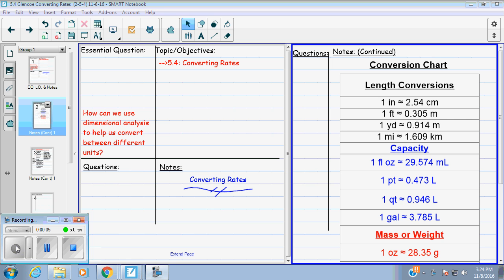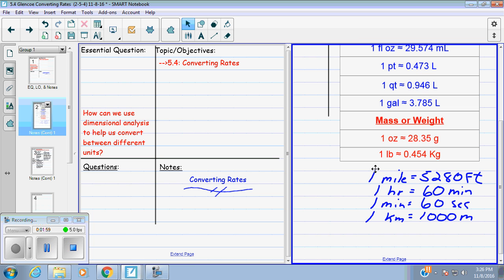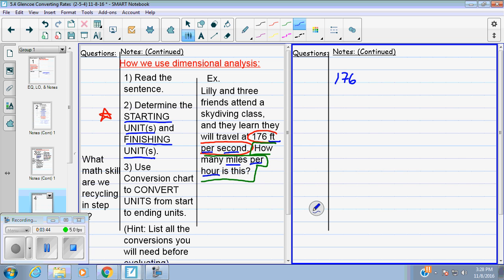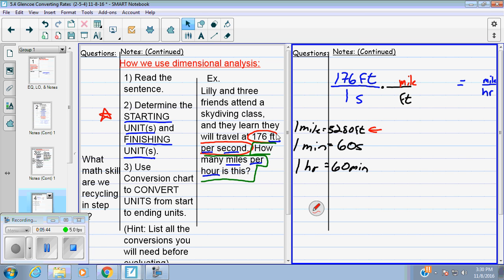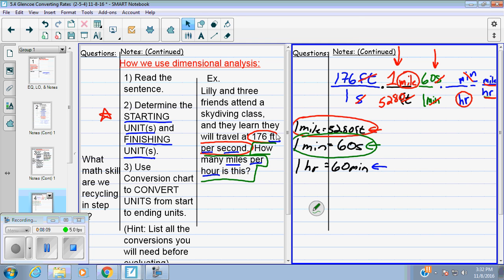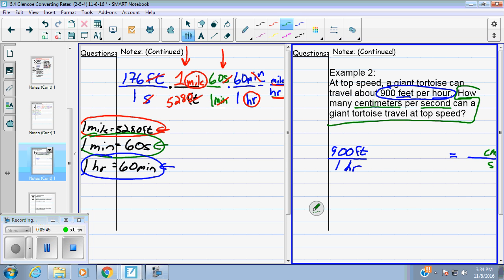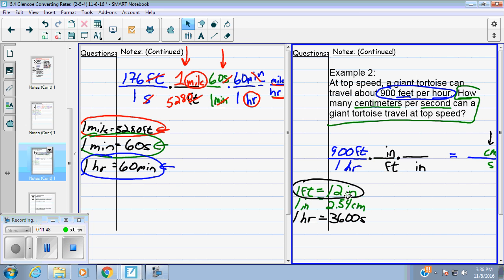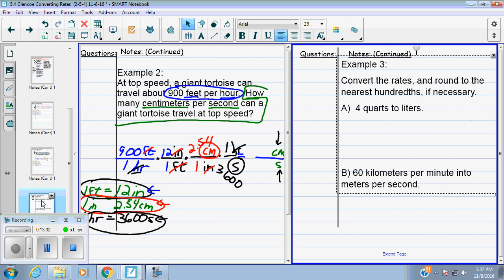5 4 Glencoe Converting Rates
This lesson focuses students on how to convert rates into different units utilizing the amazing skill of dimensional analysis.